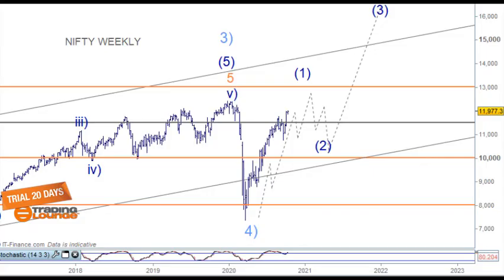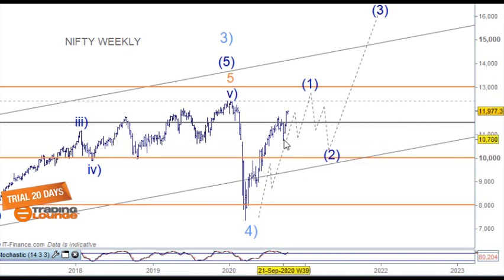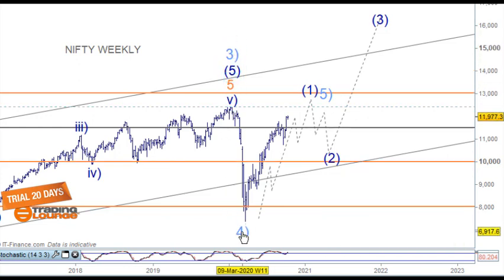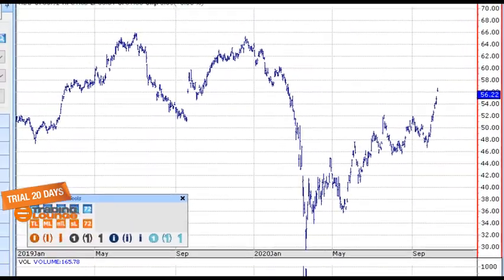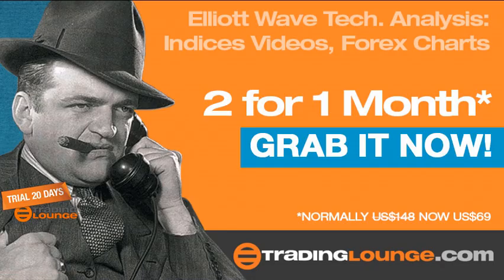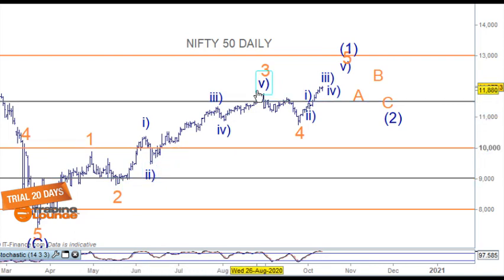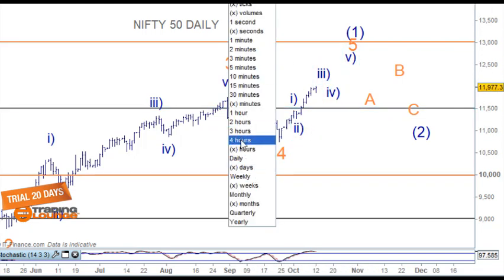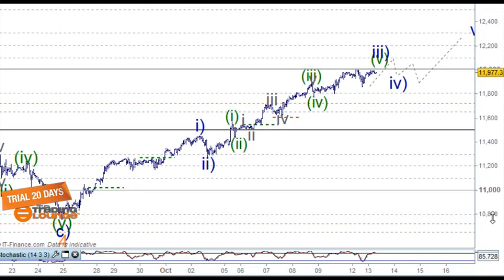NIFTY 50 Technical Analysis Elliott Wave Trading Levels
Nifty Technical Analysis  Elliott Wave: Wave (v) of iii) of 5 of (1)
Trading Levels: 12,000 support is the next stage in the structure
Nifty Trading Strategy: Currently long with target around the 12,400